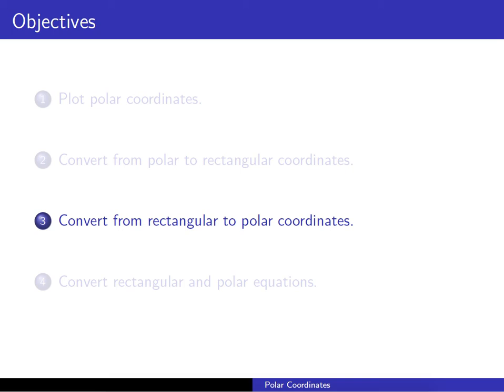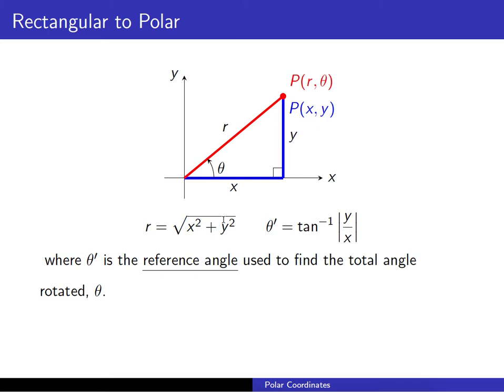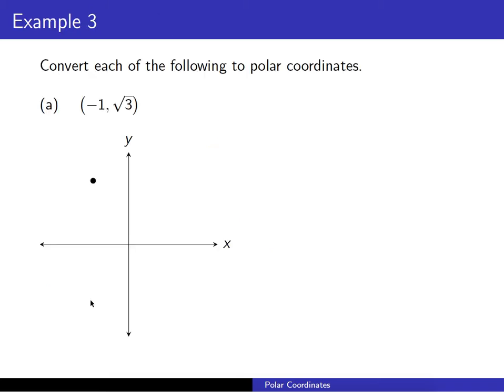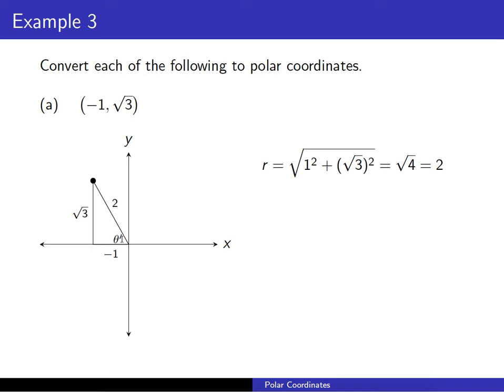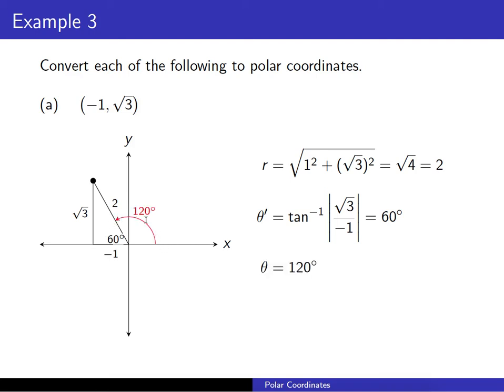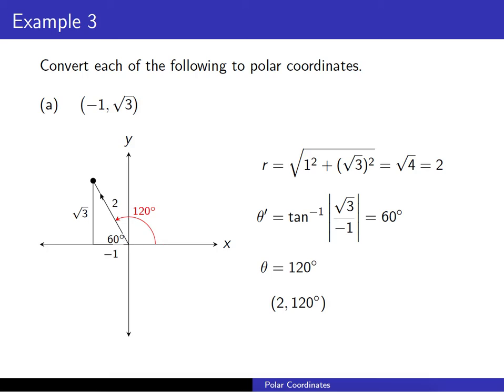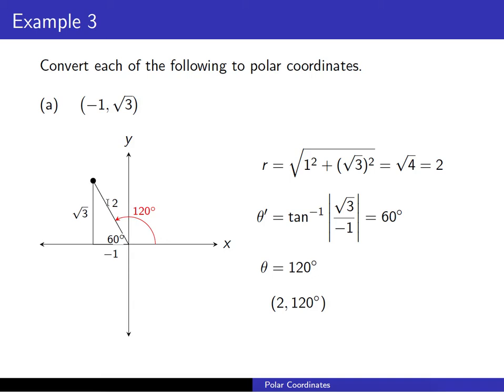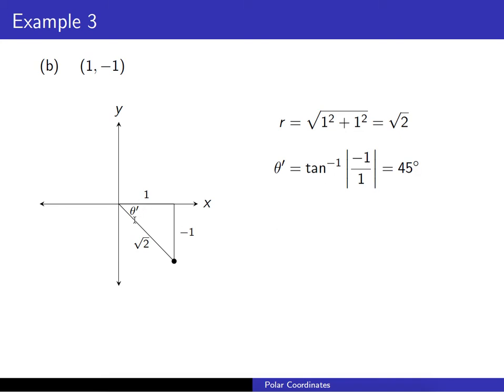Polar Coordinates (part 3)